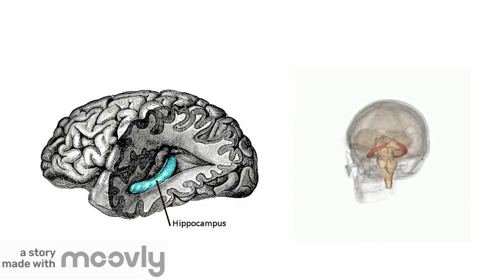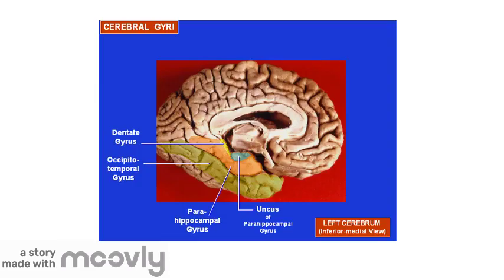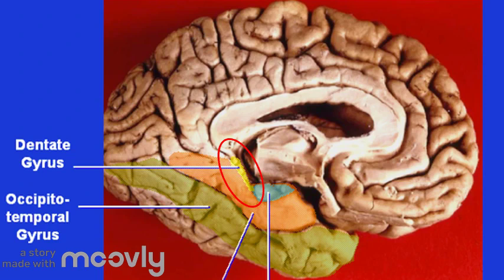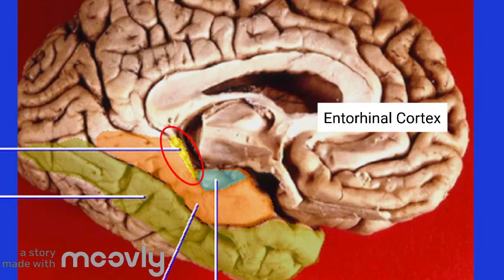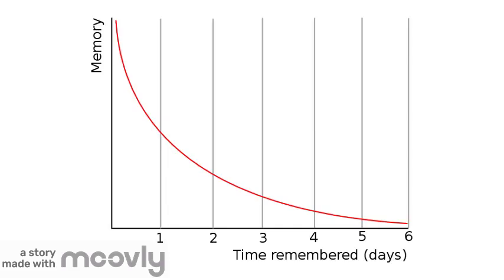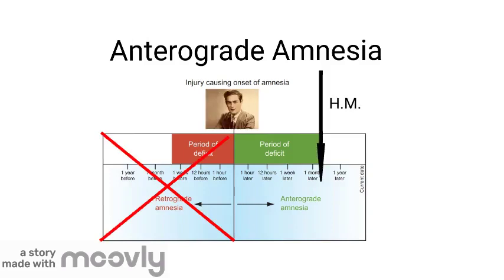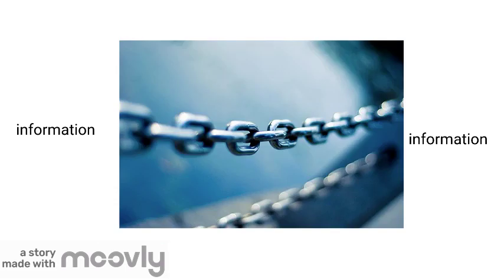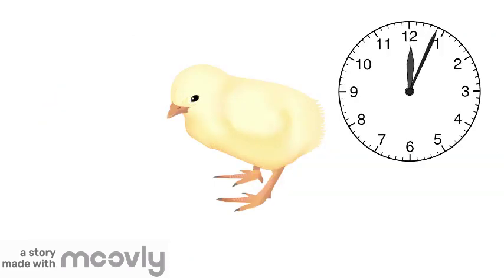Video Submission 3_Group13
hi shaw